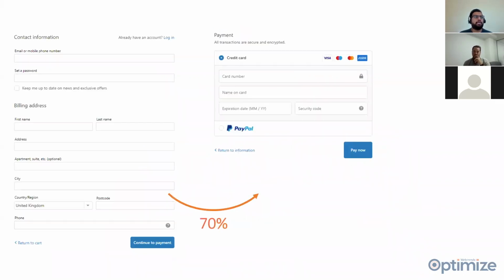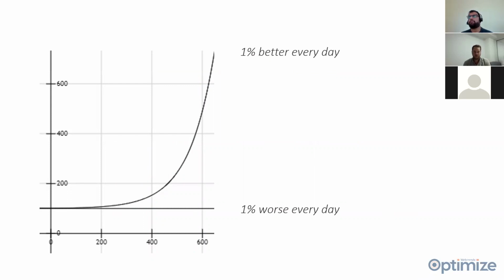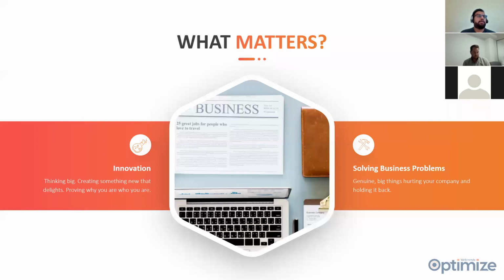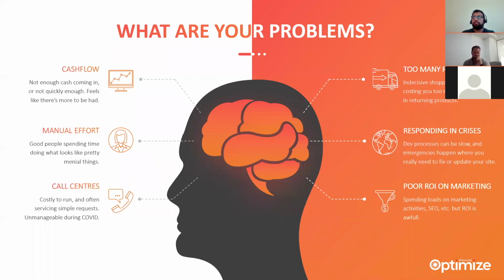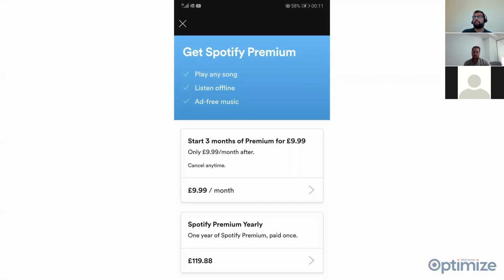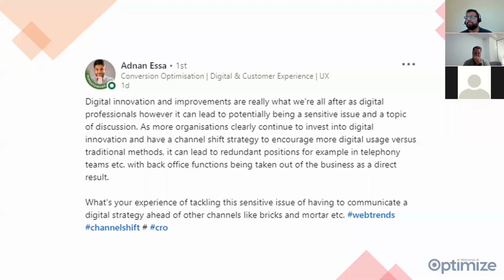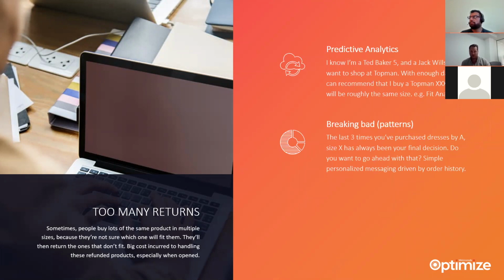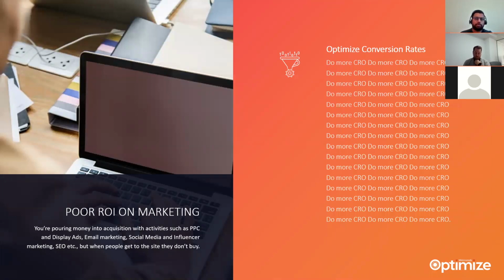Webtrends Optimize: CRO is more than just AB Testing - Webinar Recording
Webtrends Optimize: CRO software solutions- Over 400 people registered, and a huge number turned up to hear Matt Smith and Sandeep Shah's fantastic and very informative session. Thank you to everyone who joined! If you couldn’t make it earlier, don’t worry, the full session is available here.
Details -
At some point, everyone's tested buttons, headlines, imagery...
It's also normal to spot friction in a journey in your analytics and try to resolve it.

But why exactly are you testing?

Improving conversion rates is about more than just pushing content around on a page - it's about taking genuine business problems and looking for solutions. And when innovating, making sure we understand the impact of the work we do.

Is your business suffering from too many returns?
Did you have to furlough merchandising staff, and the site become stagnant?
Are you trying to be cutting edge with some new functionality?
Do you want to provide an easier repeat purchase experience, to grow loyalty?

Whether your journey includes research into more granular behaviour to understand the situation better, or solving complex business problems with technology, we've found that our work in CRO leads to finding solutions to real problems.

Not just trying to move the needle 1% each time, but helping to secure business by solving real challenges.
Timestamps:
0:00 Introduction of Webtrends Optimize
3:11 Introduction of our team Matt Smith, Sandeep Shah and topic "Why CRO is more than just AB testing"
9:10 what is CRO-  Incremental improvement in UI/UX, product release, personalisation, innovative experience
13:18 CRO process starts with research and learning
18:14 Voice of customer
25:11 Innovation and demand
34:00 Find what hurts to businesses in general
36: 40 Discussion about subscription model, Elastic pricing, monthly vs yearly billing
40:11 Automation of various areas like Reporting and development
47:18 optimization of resources like better FAQ and onsite Help, Live-chat online, chatbots
52:37 high street VS online
59:03 Emergency messaging and fixing problem

We had over 400 people participants on last week's webinar on Why CRO is more than just AB Testing, thanks for all the feedback and interactions.